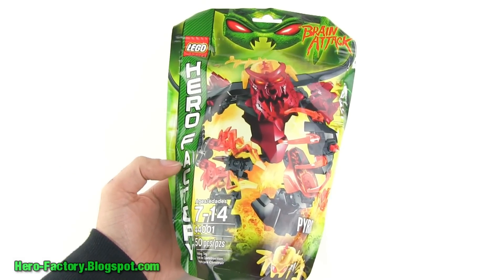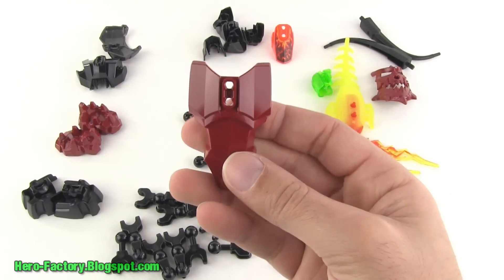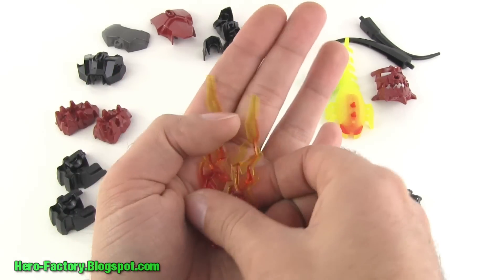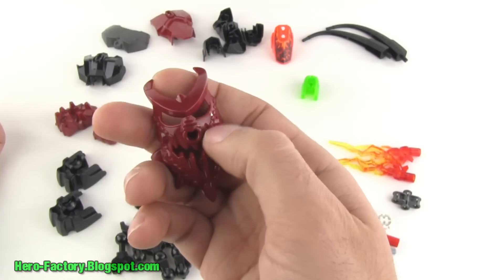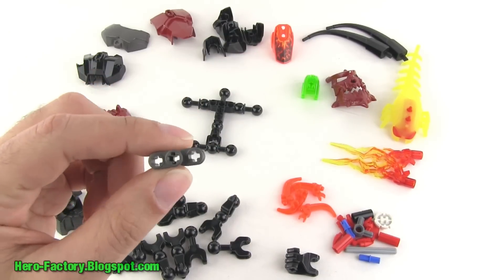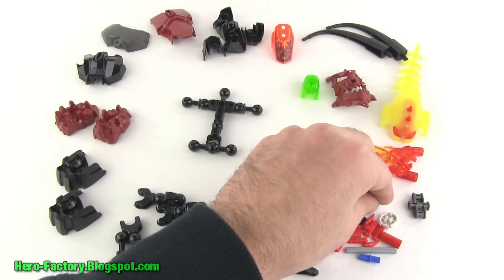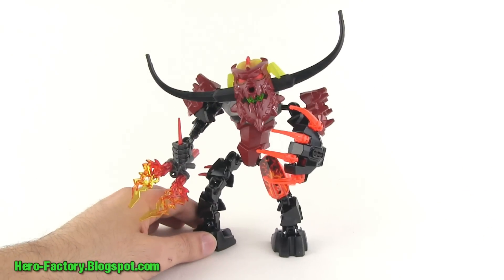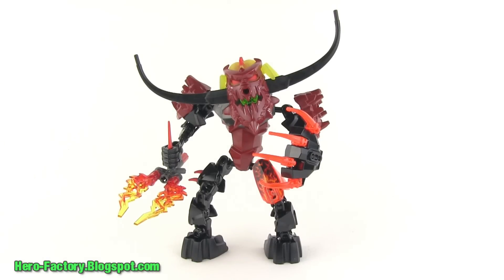Hero Factory Brain Attack Pyrox Review!